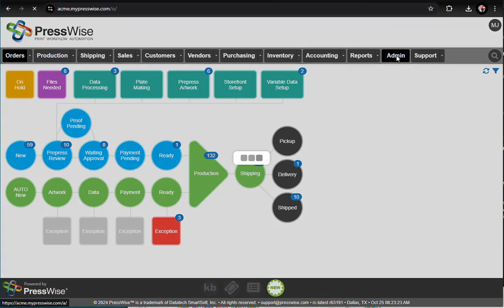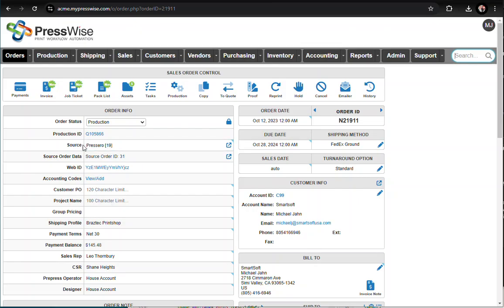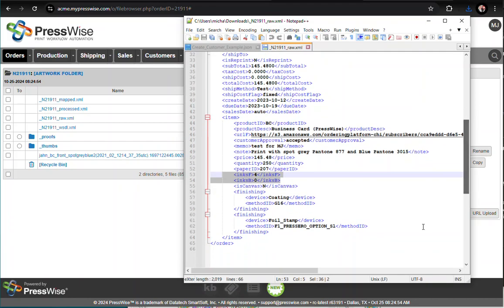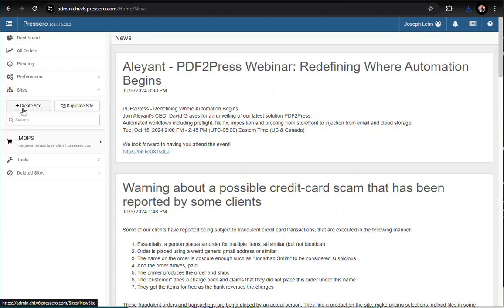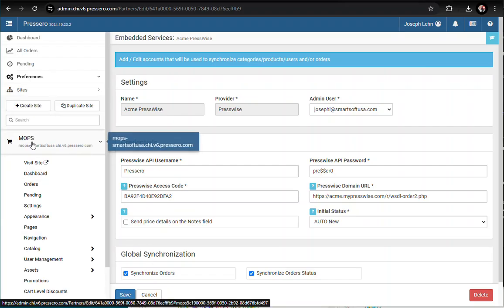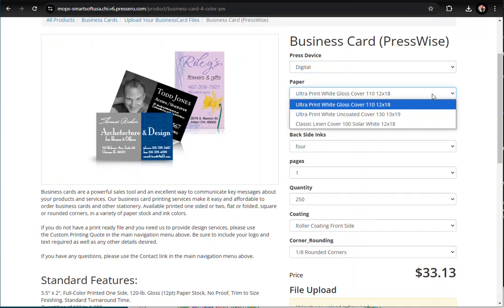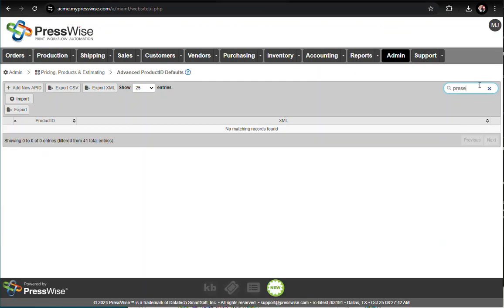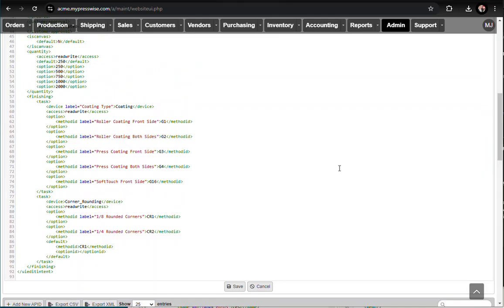Pressero PressWise integration overview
This is a very high level overview of how Pressero sends orders to the PressWise API